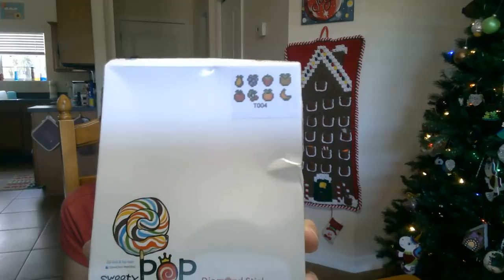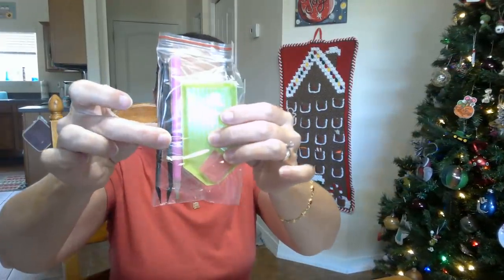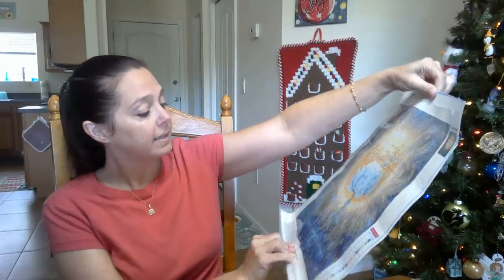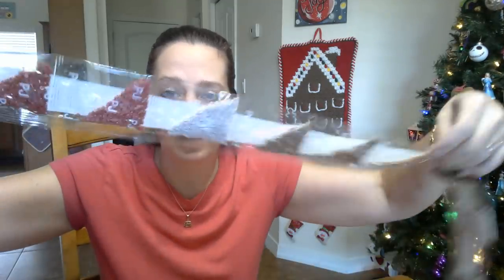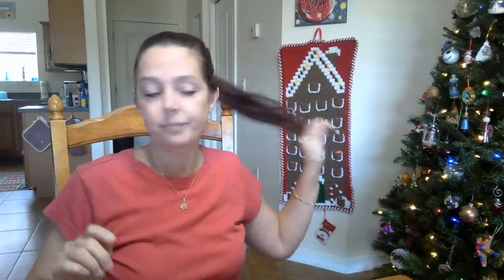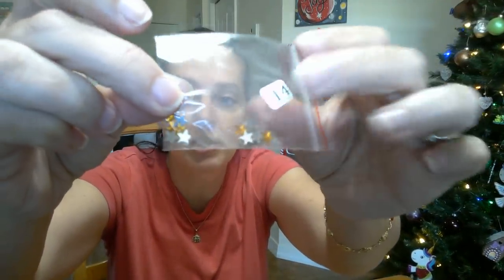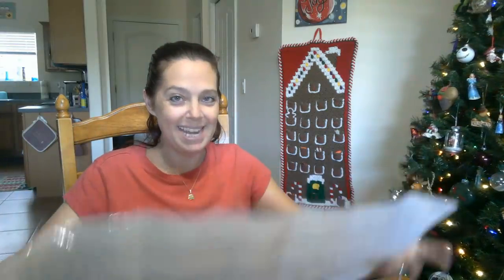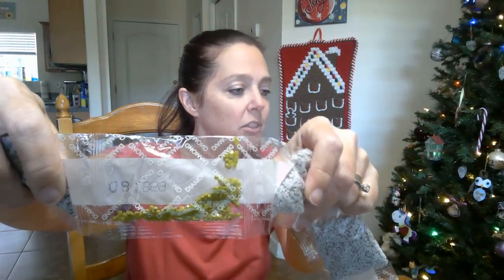Massive diamond painting haul